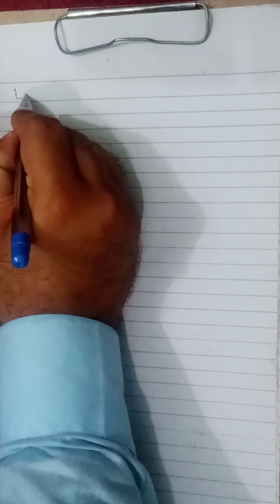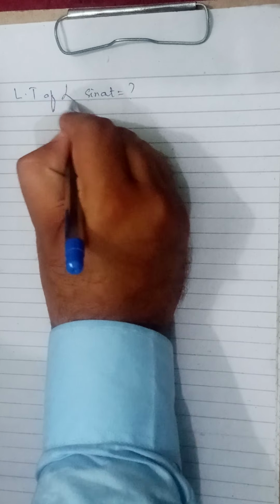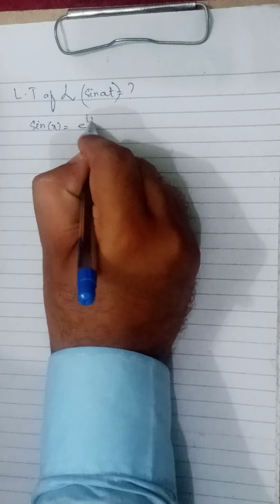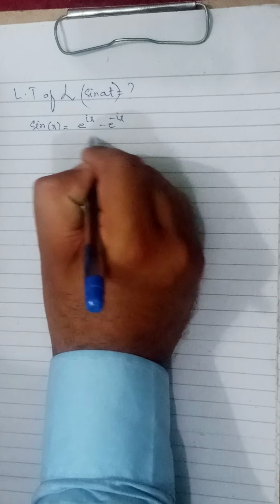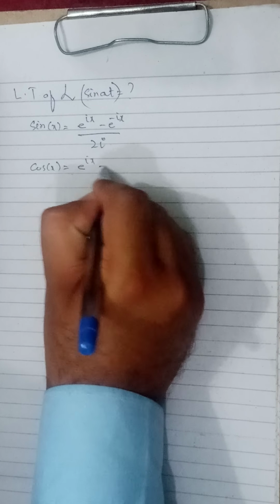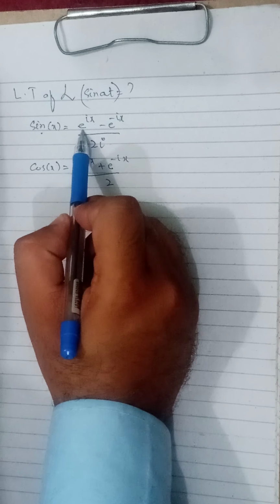Laplace Transform of sin(at)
he Laplace transform, named after its inventor Pierre-Simon Laplace (/ləˈplɑːs/), is an integral transform that converts a function of a real variable {\displaystyle t}￼ (often time) to a function of a complex variable {\displaystyle s}￼ (complex frequency). The transform has many applications in science and engineering because it is a tool for solving differential equations. In particular, it transforms linear differential equations into algebraic equations and convolution into multiplication.
Laplace transform